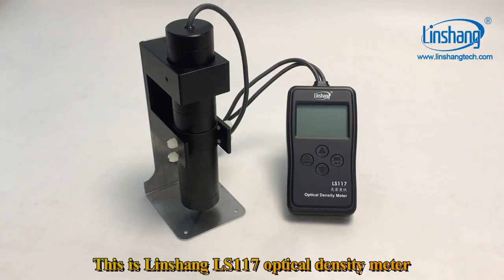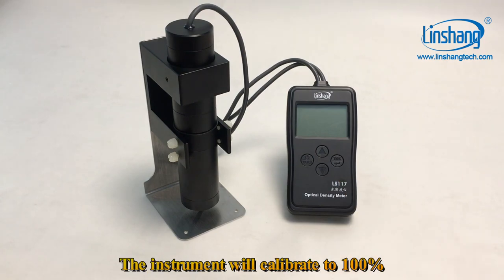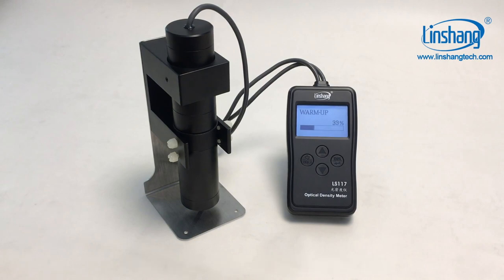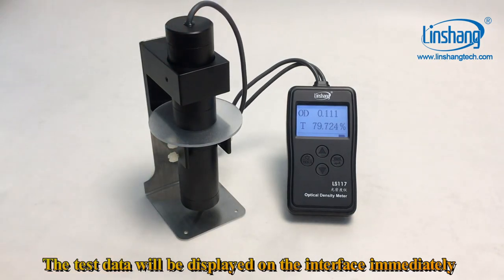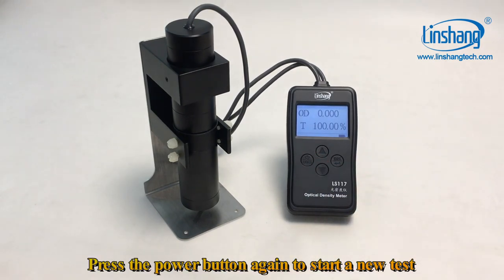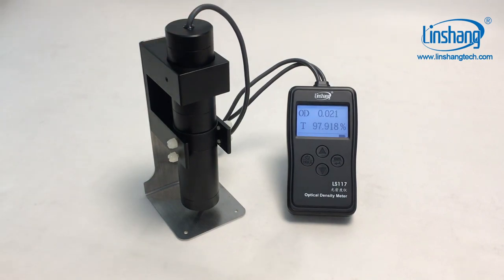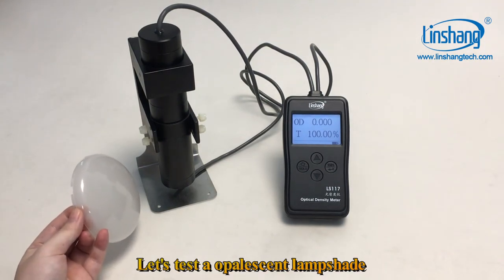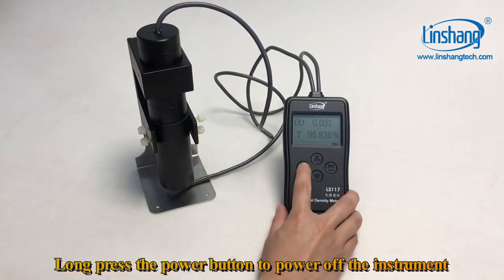LS117 optical density meter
Linshang LS117 optical density meter (densitometer) is an instrument that can measure both optical density and light transmittance. The instrument adopt the diffuse transmission principle which is suitable for the optical density test of aluminized film, film, X-ray film, lens ink and other materials. The light transmittance test of opalescent translucent materials and frosted matte materials, such as zirconia, opalescent acrylic and so on. The light source of the instrument complies with the CIE photopic luminosity function and can pass the inspection of Chinese national metrological institute.